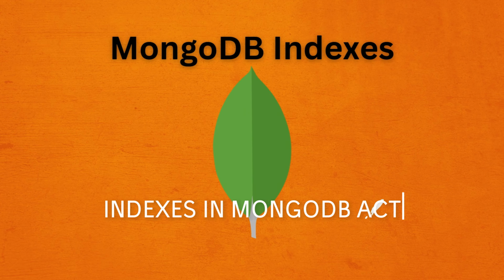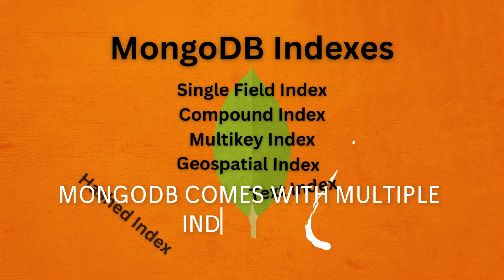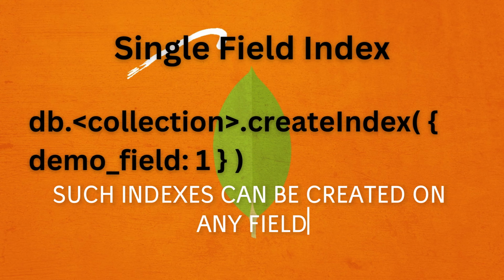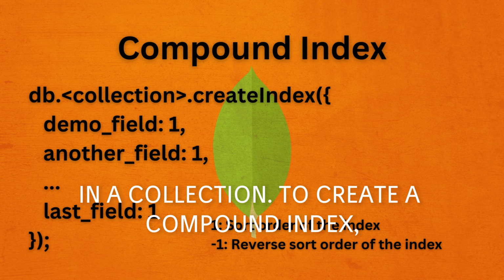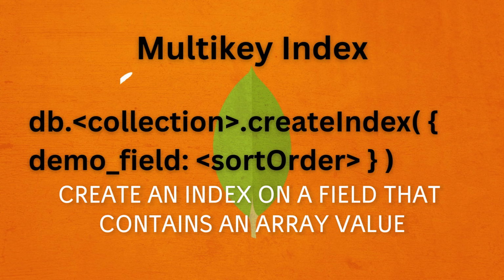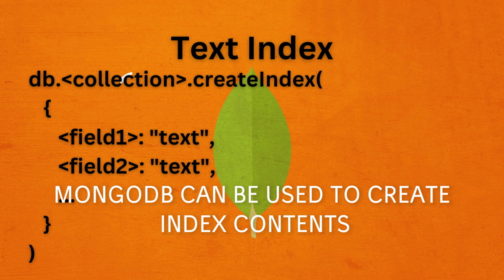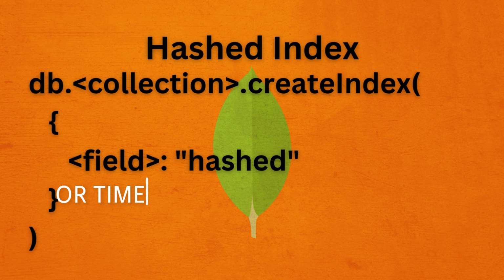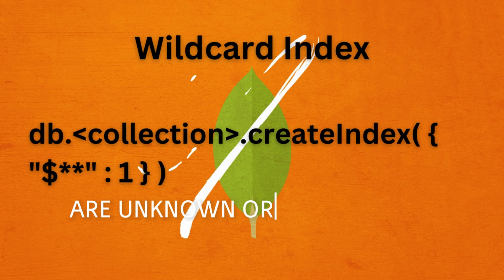How to Index Data in MongoDB?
This MongoDB tutorial will walk you through the MongoDB indexing process.

Indexes in MongoDB act similarly to indexes in any other database management system.
MongoDB indexing prevents scanning of every document in every collection when returning results.
Provided appropriate MongoDB index types exist, the MongoDB database can use MongoDB indexing to limit the number of accessible documents.

MongoDB comes with multiple MongoDB index types.
Users of MongoDB will be familiar with a single field index, compound index, multikey index, geospatial index, text index, hashed index, and a clustered MongoDB index. Unknown fields can be indexed with the wildcard MongoDB index type.

When it comes to a single field MongoDB index, such MongoDB indexes can be created on any field in a document. Such indexes help if your application repeatedly queries data from the same field.

This MongoDB indexing tutorial will tell you that to create a compound MongoDB index, you need data from two or more fields in each document in a collection.
To create a compound index in MongoDB, define multiple fields and their sort orders.
Compound MongoDB index types support sort operations that match either the sort order of the index (1), or the reverse sort order of the index (-1.)

Multikey MongoDB indexing helps queries with array fields.
To deal with multikey MongoDB indexing, create a MongoDB index on a field that contains an array value.

If you want to apply MongoDB indexing to geographical objects that are stored as GeoJSON objects, consider using a geospatial MongoDB index.
Such MongoDB index types can either be defined by using the 2d or 2dsphere MongoDB index definition.

Text indexes in MongoDB can be used to index contents explicitly containing text, that is, strings.
To define such a MongoDB index, specify the field and include "text" in quotes.

MongoDB indexes explained hashed indexes store hashes of the values of the indexed field.
MongoDB recommends using hashed indexes for fields like ObjectId values or timestamp values.
To create a hashed MongoDB index, specify "hashed" as the value of the index key.

Finally, MongoDB indexing also provides support for wildcard MongoDB indexes. Such MongoDB indexes use the wildcard specifier as the MongoDB index key and should be used when fields that you need to index are unknown or may change.

Use indexes in MongoDB thoughtfully and carefully because all MongoDB indexing operations impact writing operations making them slower.
Aside from that, excercise caution when defining and using MongoDB indexes, make sure to test all implications of MongoDB indexes locally before deploying them in a live environment, and until next time.